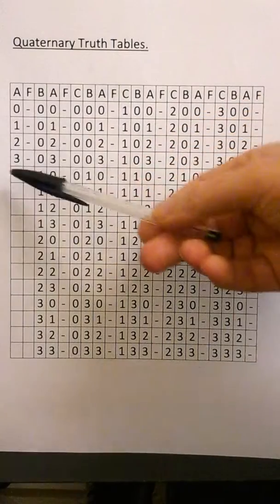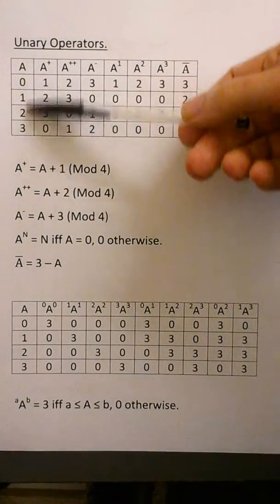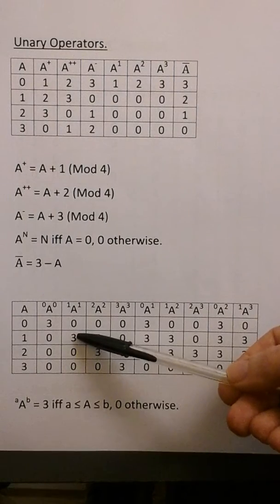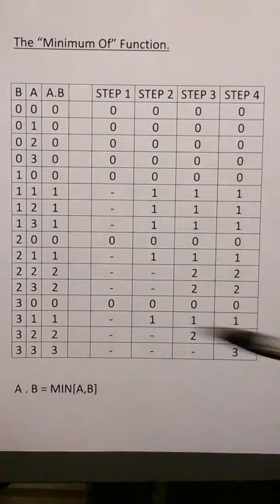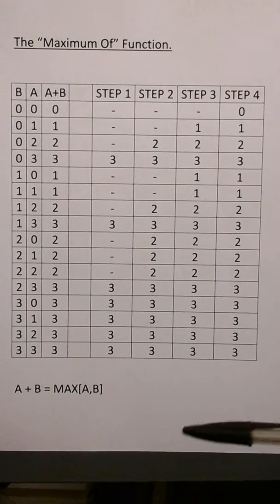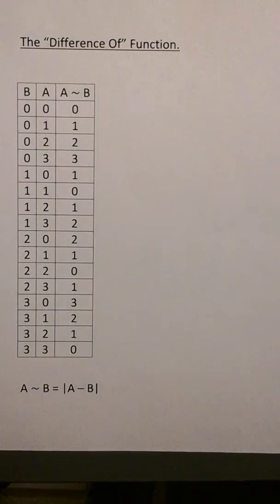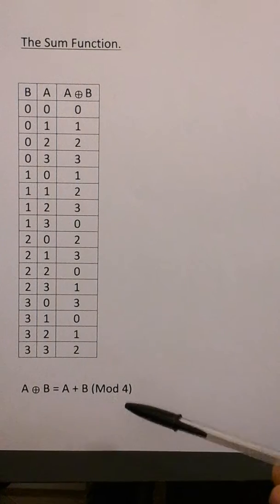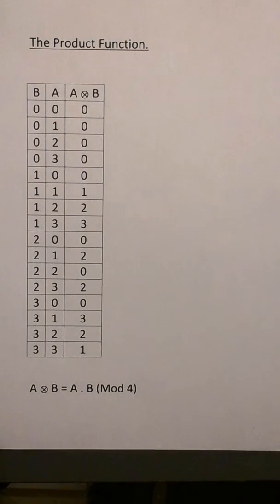Quaternary Truth Tables and Functions.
The basic functions of a Quaternary logic system are presented, where the functions have an equation to describe their output.  The Binary Operators described are MAX, MIN, DIFF, SUM, and PROD functions.  The Unary Operators described are for two different Quaternary Algebras to be presented.